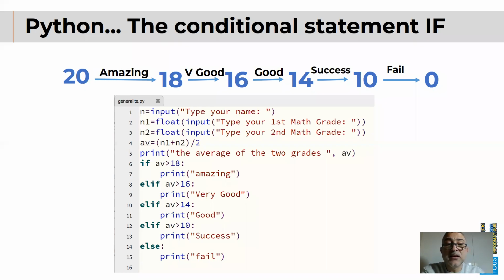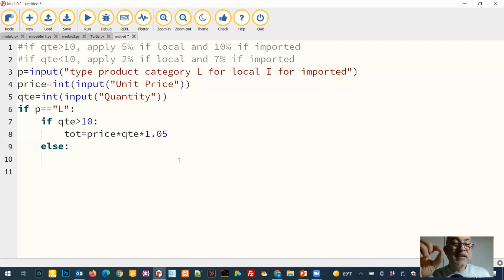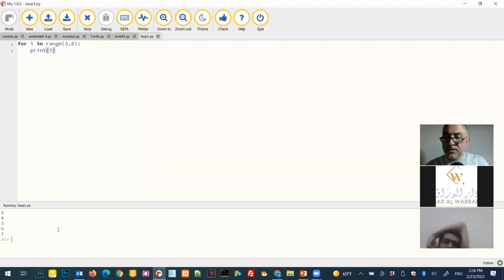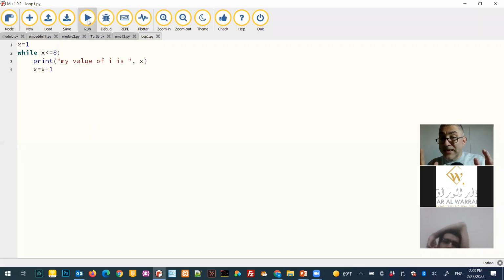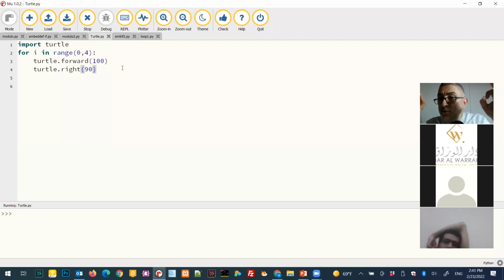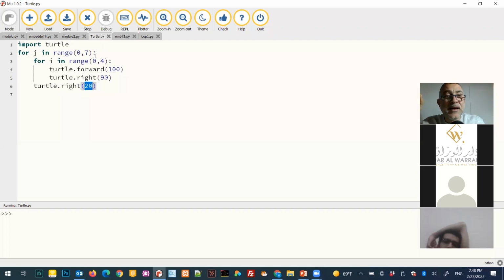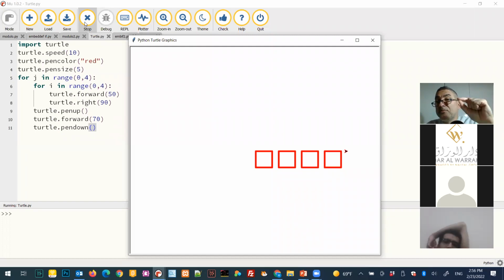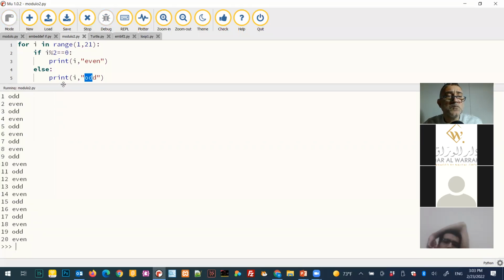Python Level 2 - Techdays Feb 2022 for Right Click